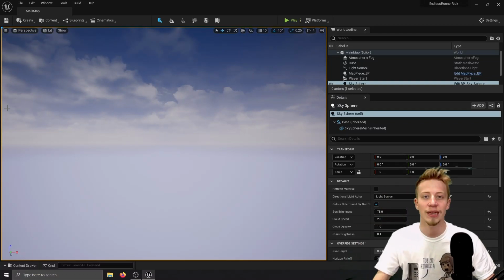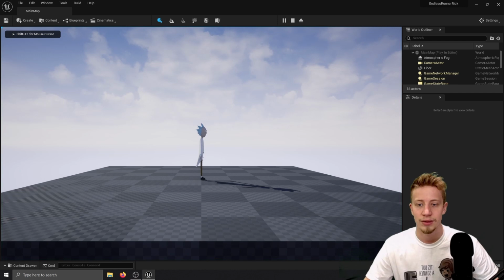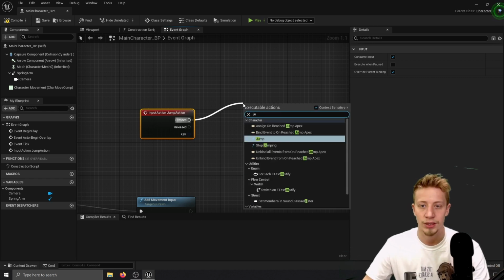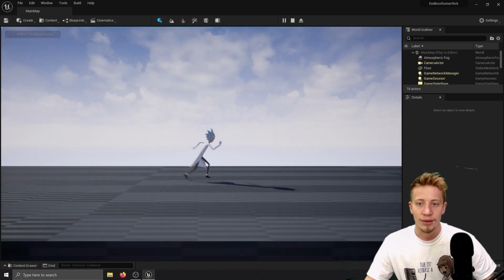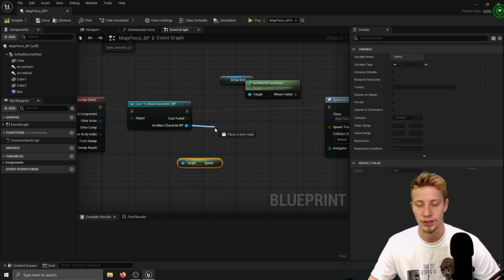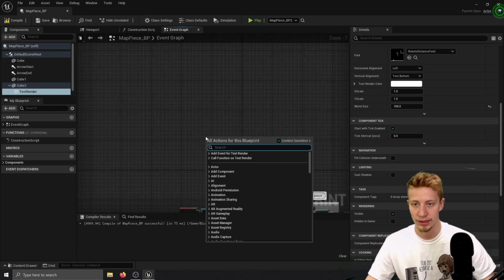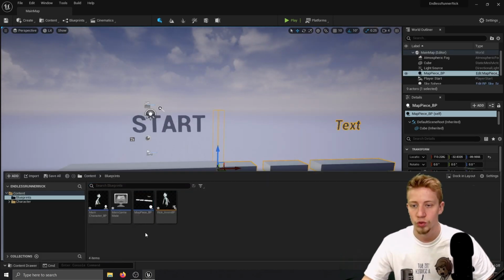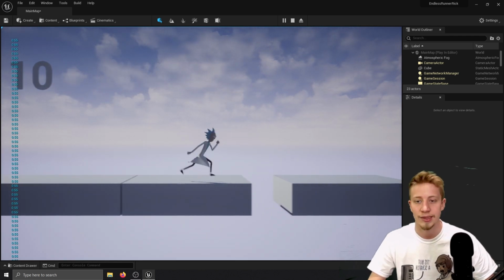Unreal Engine 5 beginner tutorial getting started - How to make Endless runner game in UE5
Beginner friendly unreal engine 5 tutorial to help you get started.
Learn how to create simple endless runner in UE 5.
Unreal Engine 5 beginner tutorial getting started

00:00 Intro
00:17 Project overview
00:39 Character: Basic Setup
03:30 Character: Camera
04:38 Character: Movement
13:54 World: Endless map
22:43 World: Score
25:03 World: Restarting the game
27:16 World: Add variety
32:24 Outro